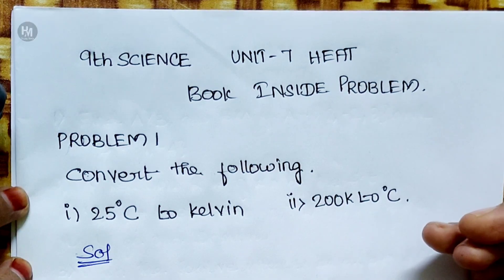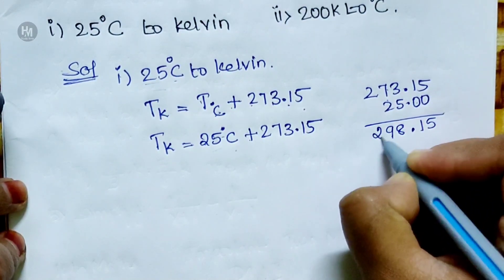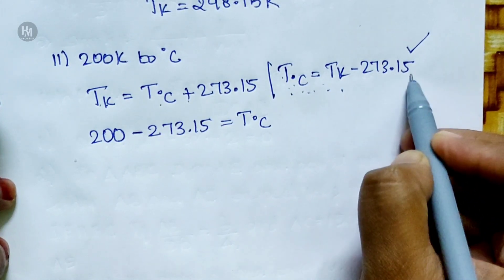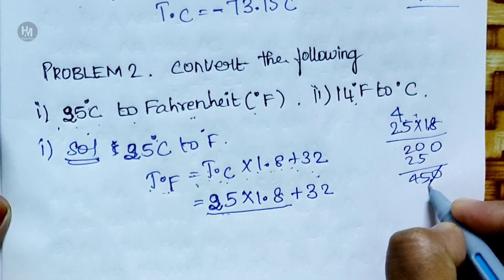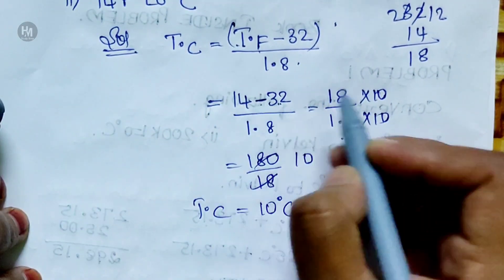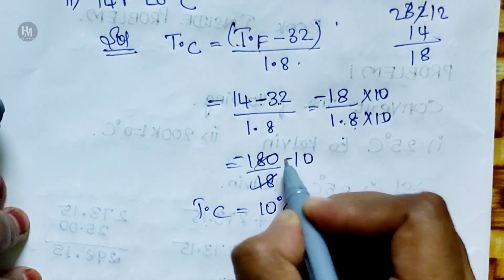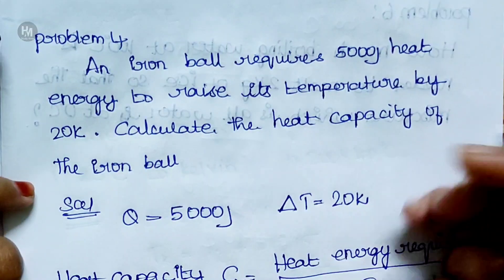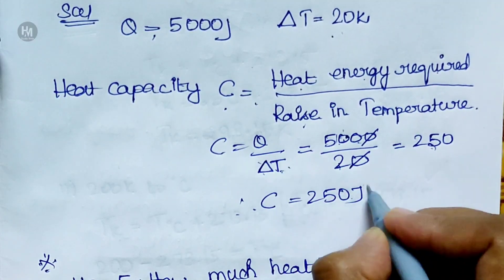9th science | chapter 7 | heat | book inside problems | question 1-6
9th science chapter 7 heat book inside problem